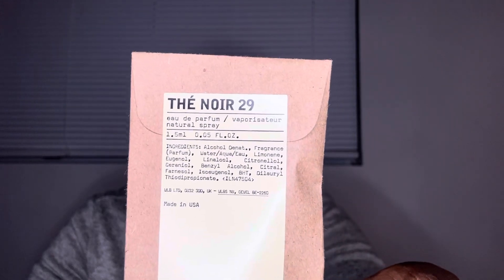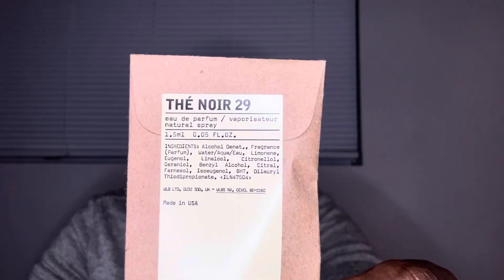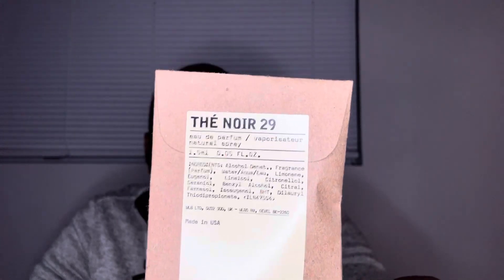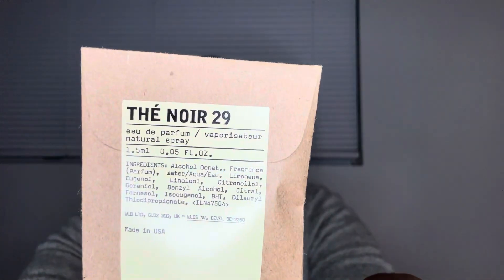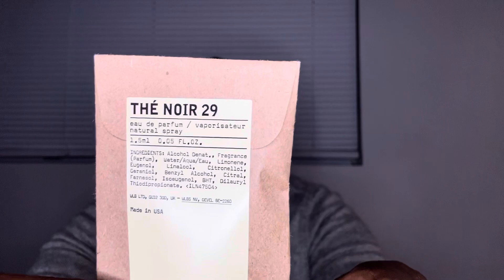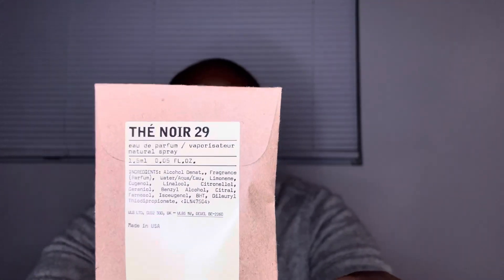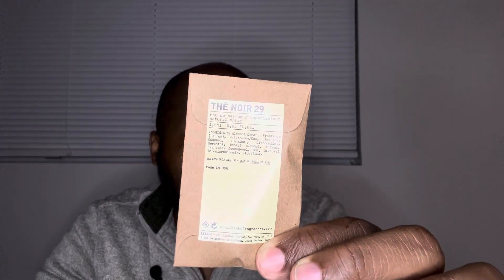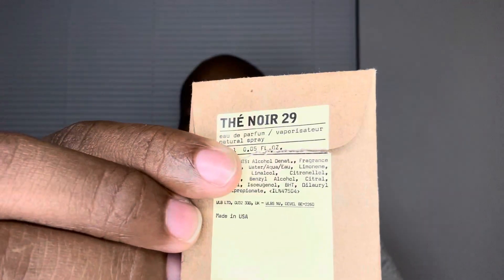Le Labo The’ Noir 29 First Impressions! Le Labo Cold Weather Fragrance Review Mini-Series!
Part 3 the final installment of the Le Labo cold weather fragrance mini-series! The’ Noir from the house of Le Labo.